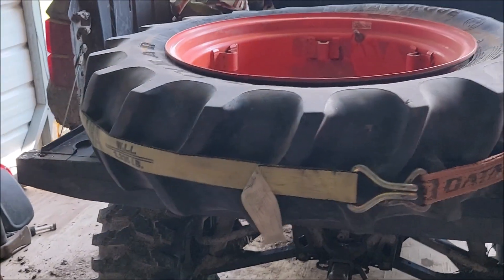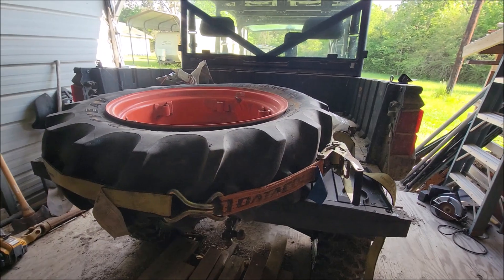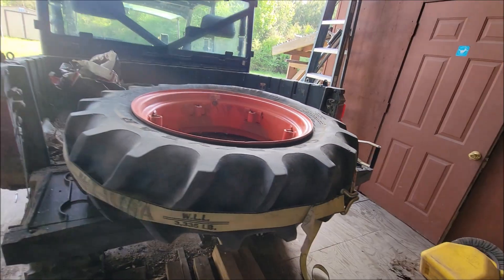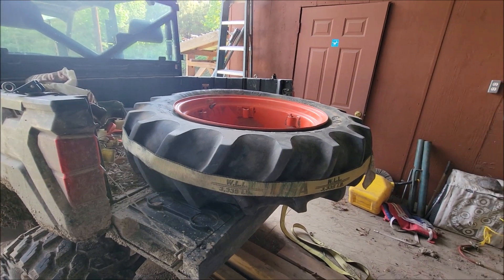Easiest Way To Re Seat The Bead On A Tire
use this trick to reseat the bead on your tire.